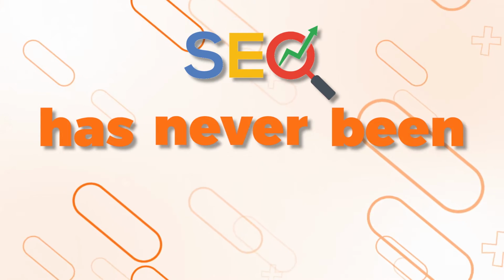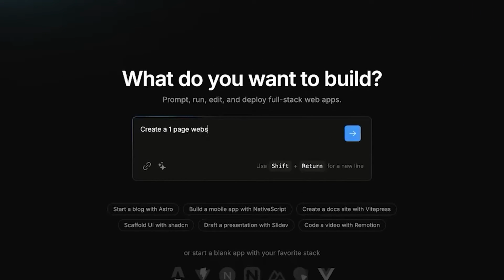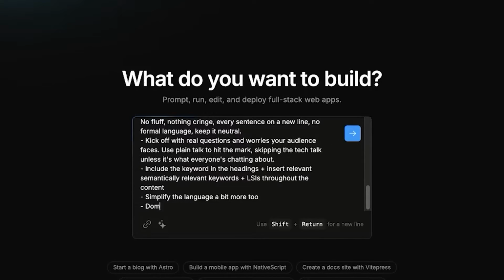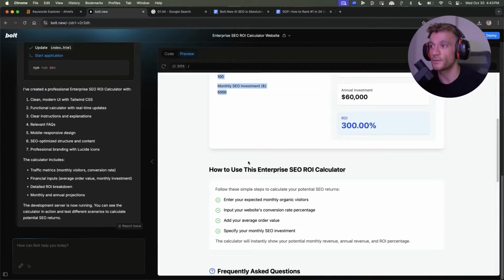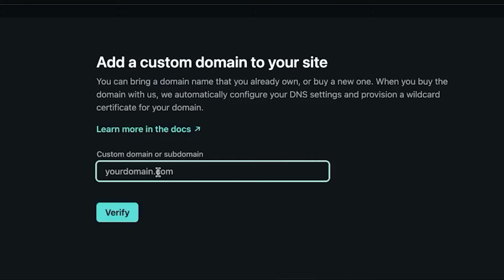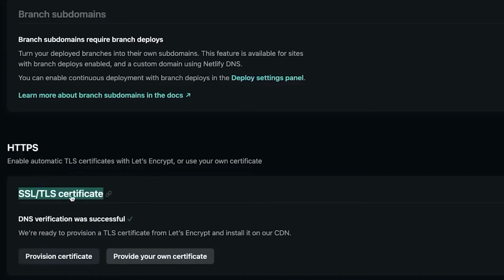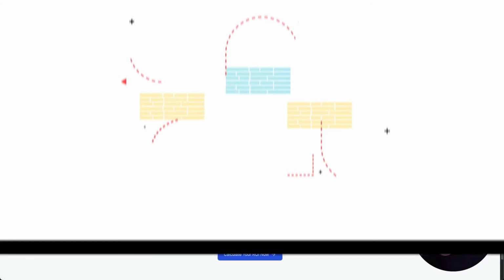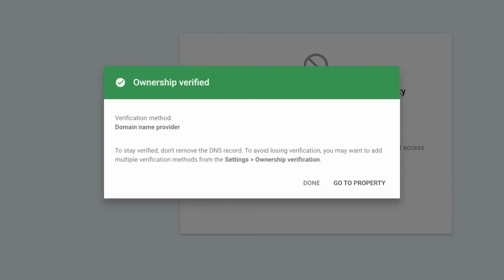Bolt.new: How I Ranked #1 in 5 Hours! 😱